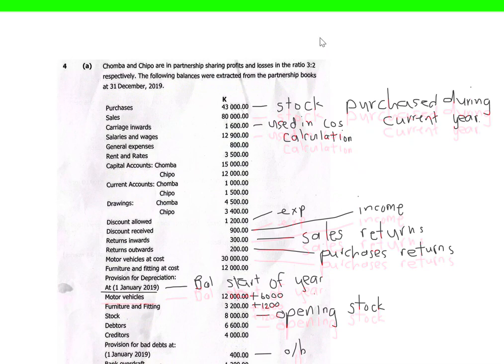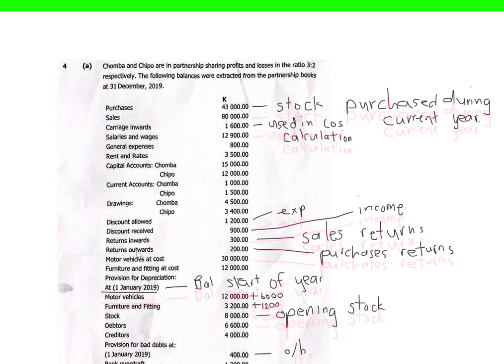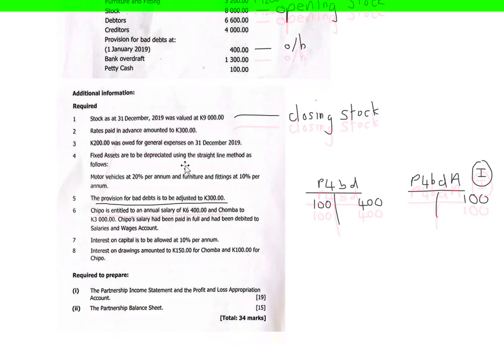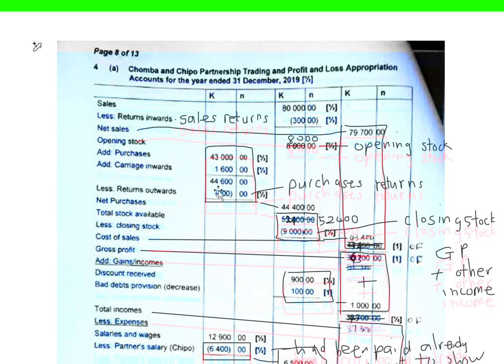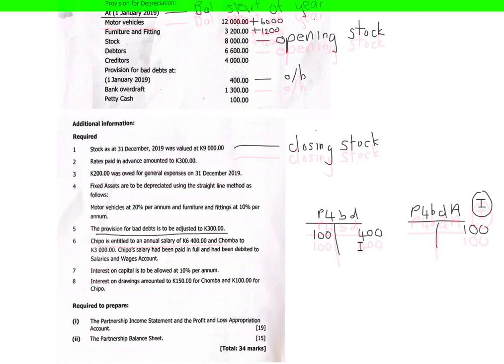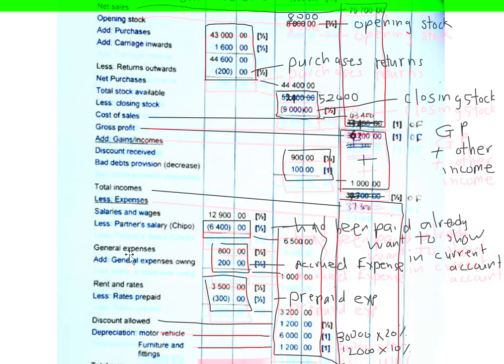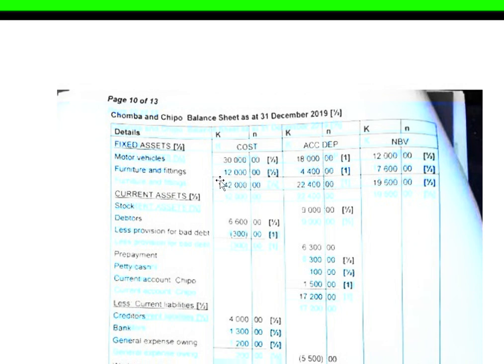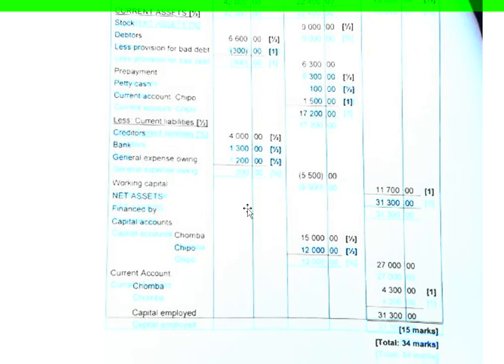Zambian Schools matric accounting question - partnerships income statement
In this video, I complete an income statement for a partnership (Zambian matric question)